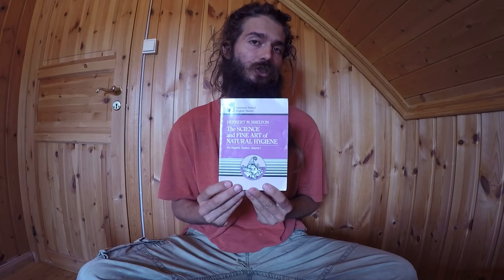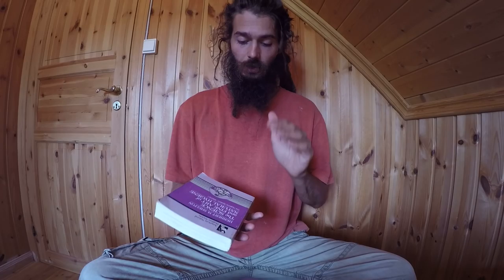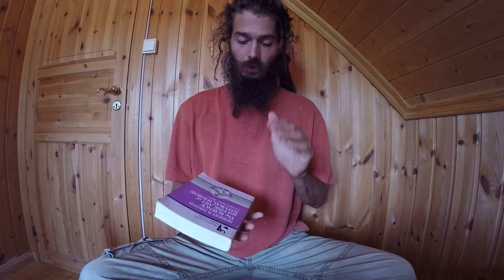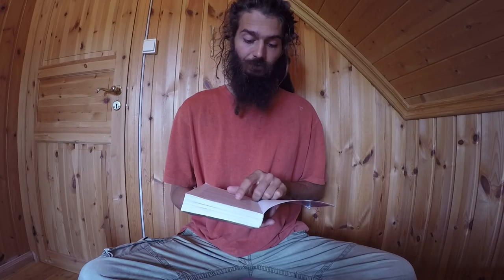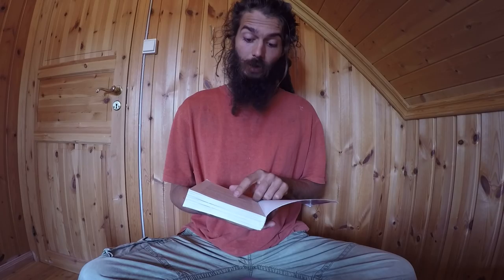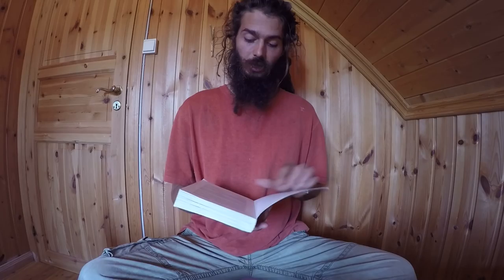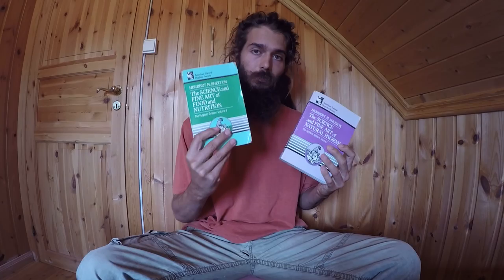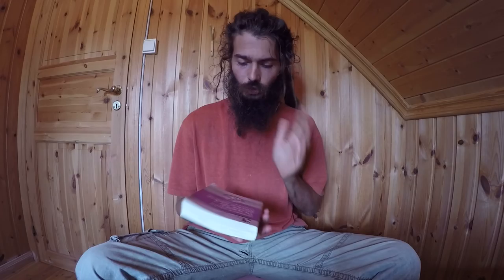RAW VEGAN BOOK REVIEW: THE SCIENCE AND FINE ART OF NATURAL HYGIENE - BY HERBERT SHELTON